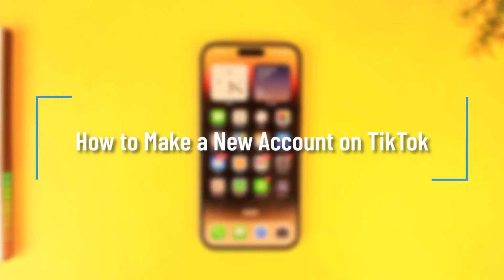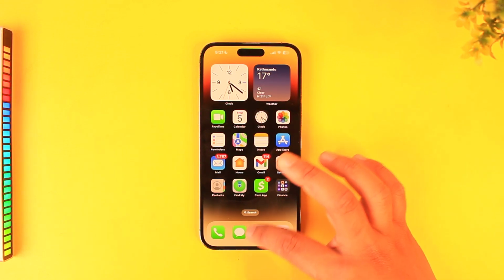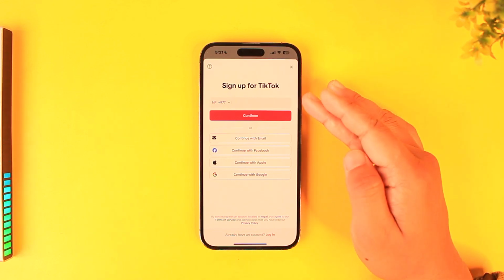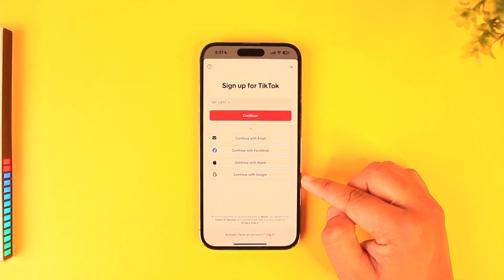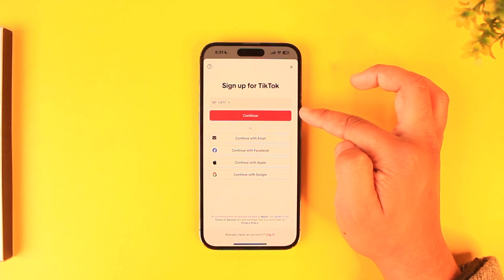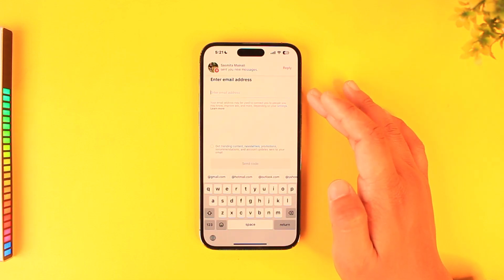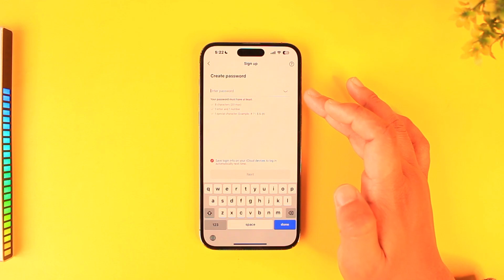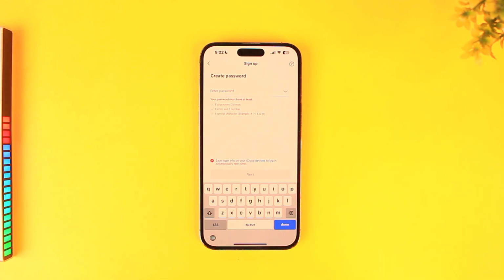How to Make a New Account on TikTok !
Creating a new account on TikTok is quick and easy, allowing you to start enjoying the platform's vast content and sharing your own videos. To begin, open the TikTok app on your device. If you don’t already have the app installed, you can download it from the App Store or Google Play Store. Once you launch TikTok, you’ll see an option to create an account. TikTok offers multiple ways to sign up, such as using your Facebook, Apple ID, Google account, or phone number.

Enter the code in the app to verify your email.

Next, you’ll be prompted to create a password for your account. Make sure your password is secure yet memorable, as it will protect your account. After entering your password, tap "Next," and your new TikTok account will be created. Once your account is set up, you can personalize your profile, follow creators, and start exploring or sharing videos.

Timestamps:
0:00 Introduction
0:03 Overview of creating a TikTok account
0:07 Launching the TikTok app
0:14 Exploring sign-up options (Facebook, Google, Apple)
0:24 Choosing the email sign-up option
0:30 Entering and verifying your email
0:39 Creating a password
0:44 Completing the account creation process
0:48 Final tips and advice
0:52 Encouragement to ask questions
0:57 Conclusion